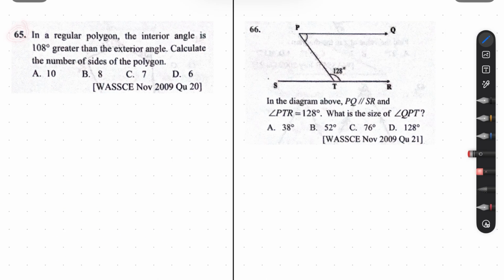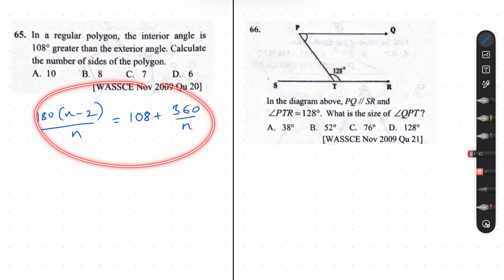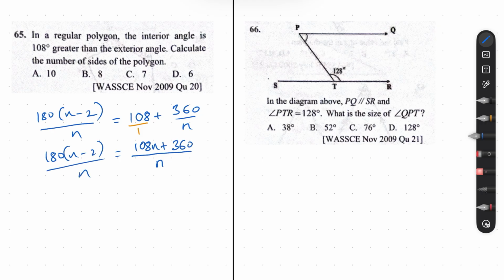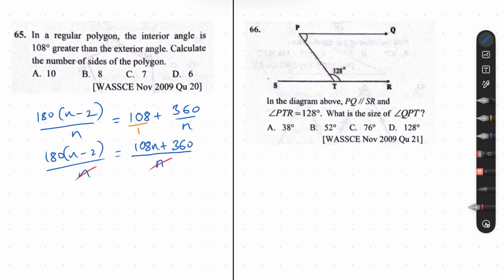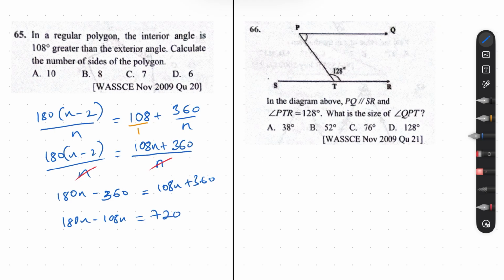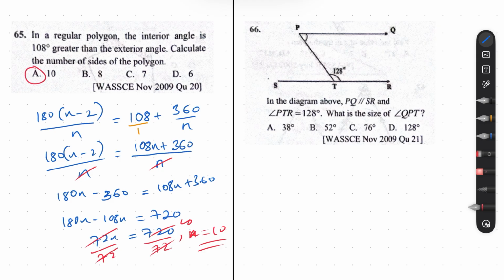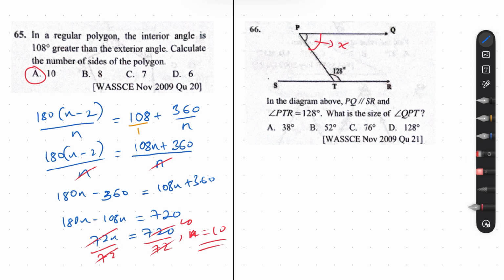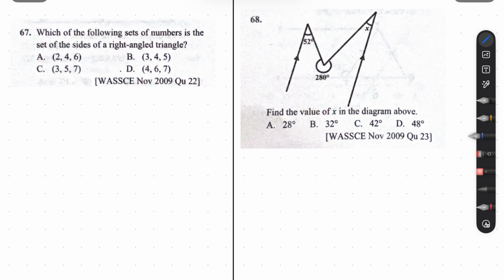Plane Geometry 1 - 020 | WASSCE Core Mathematics